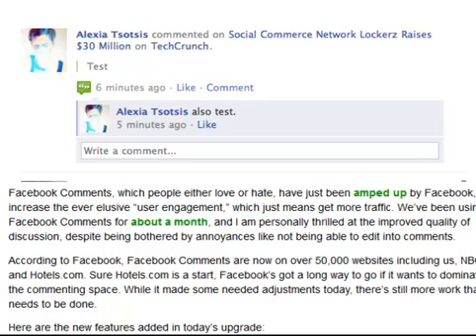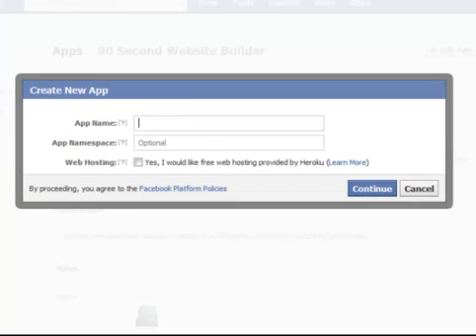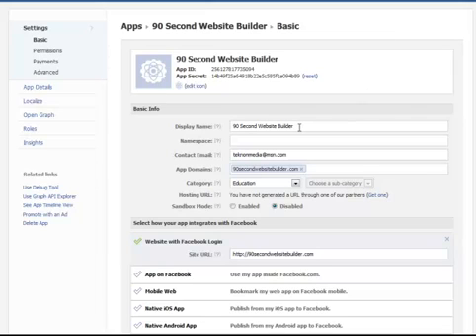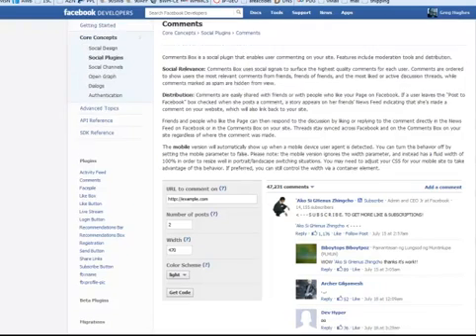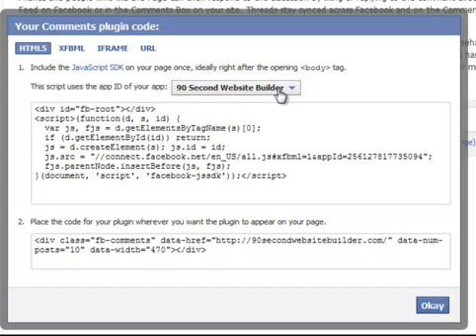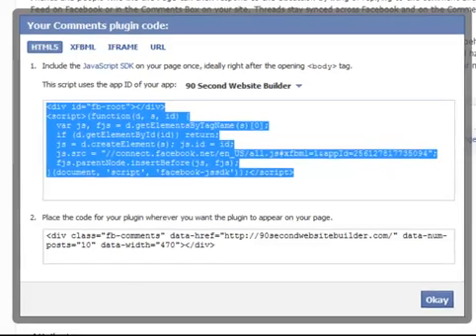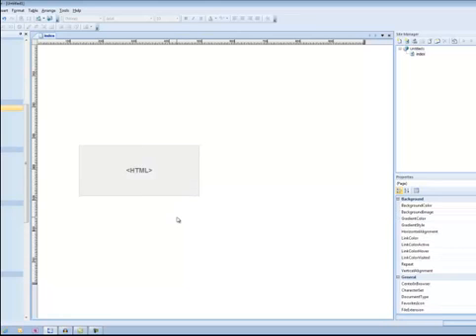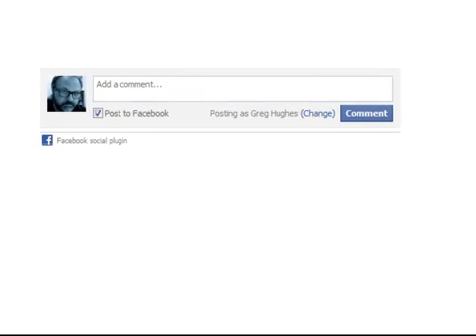How to Add a FaceBook Comments Box to your Website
- How to Add a FaceBook Comments Box to your Website 2014 UPDATE: This video has been updated for 2014.